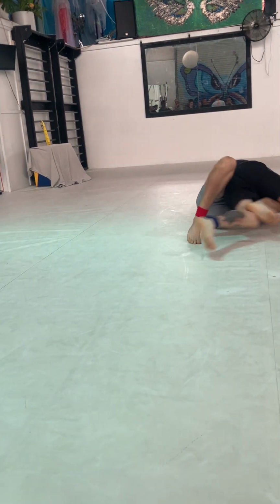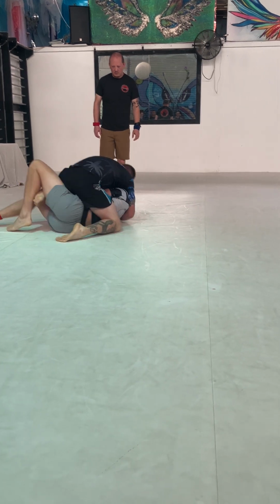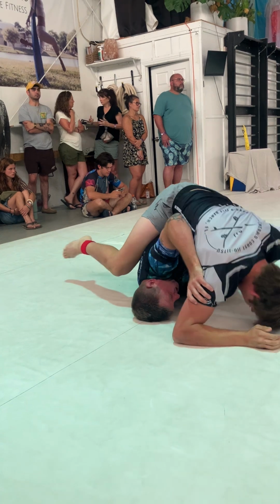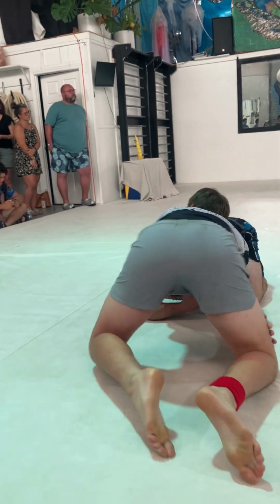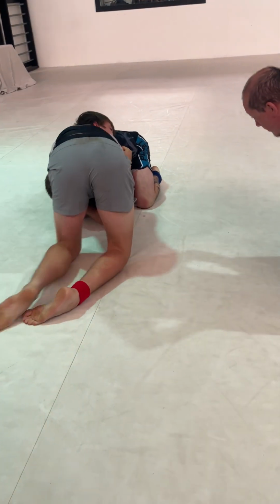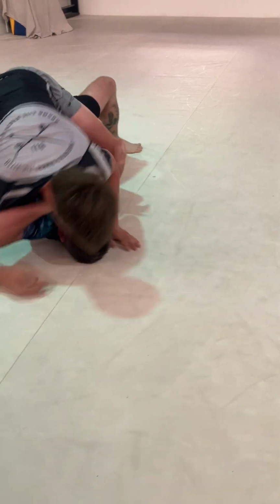Max Round 2, Comp@ Gracie Academy, 10th Planet Orange Park Jiu Jitsu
Max Round 2, Competition @ Gracie Academy St. Augustine June 2024

10th Planet Orange Park,

Check out Instagram & Keep up with live streams for some special events, class pics & live rolls during class.